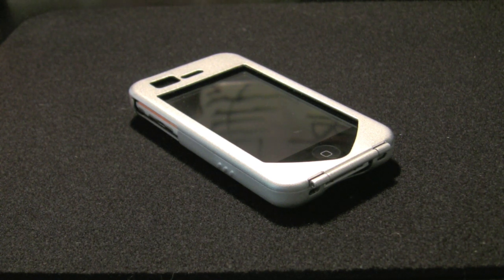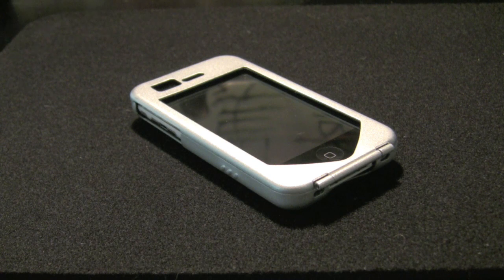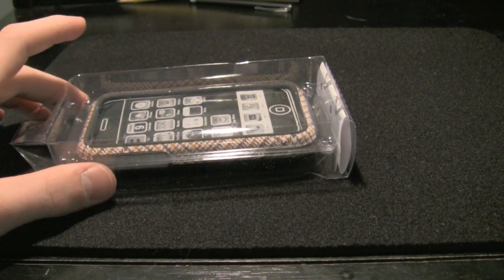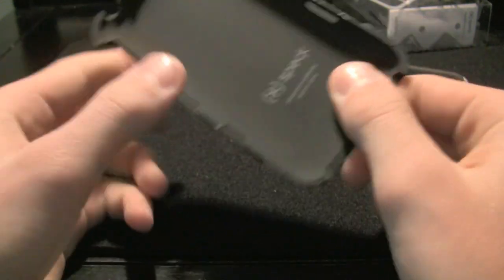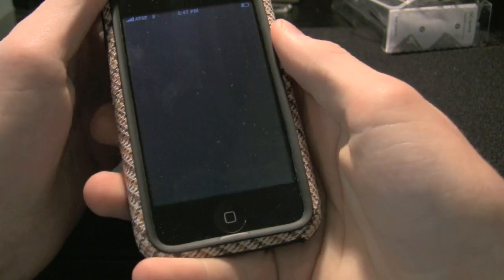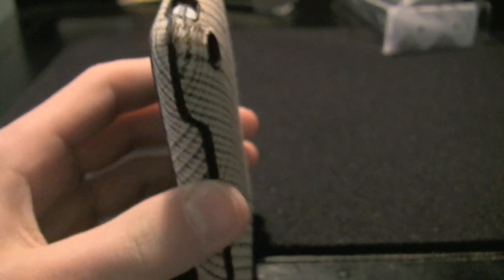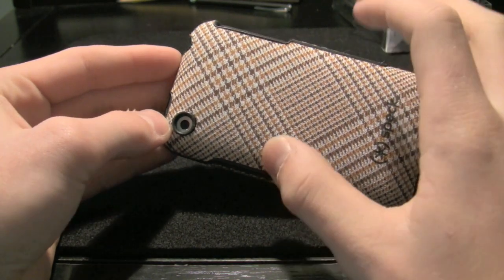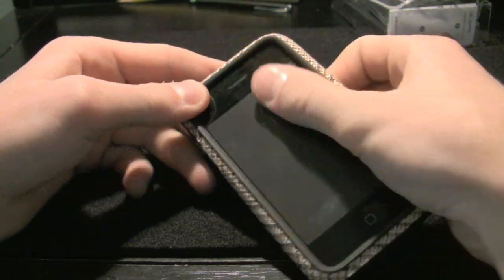Speck Fitted Final Review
Holy crap.  3 days later, and I love this case!  It's freaking awesome!

Help buy some stuff!